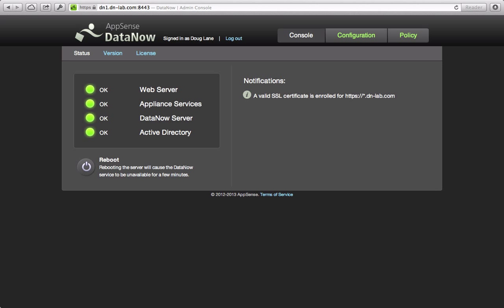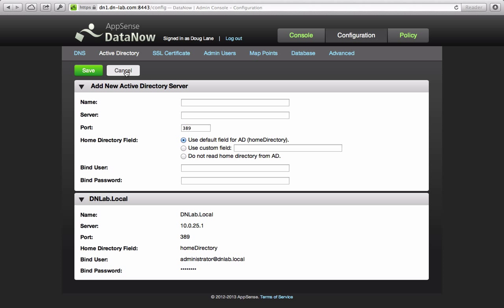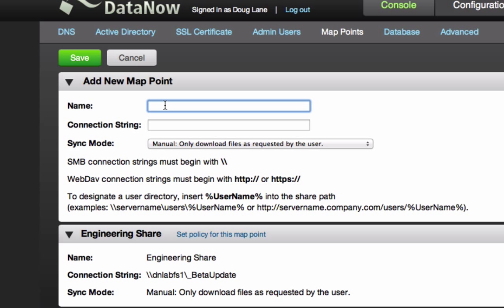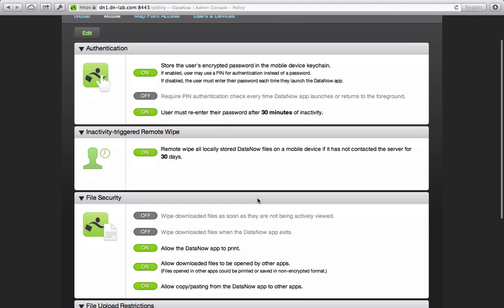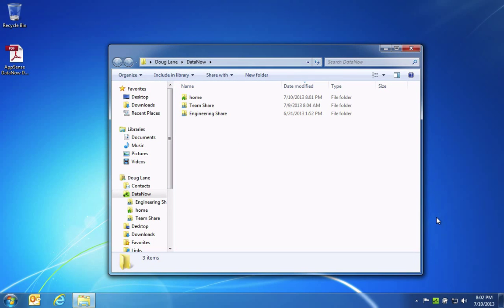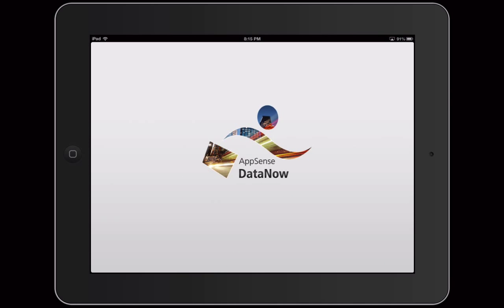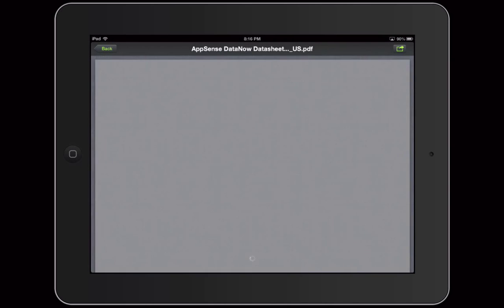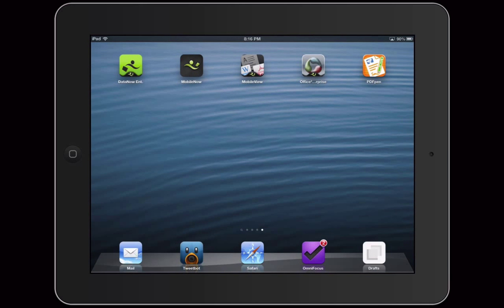DataNow Secure Mobile File Access & Sync Demo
A brief demonstration of how AppSense DataNow can make files in existing corporate storage locations accessible from any device, as well as keep files in sync between multiple devices.